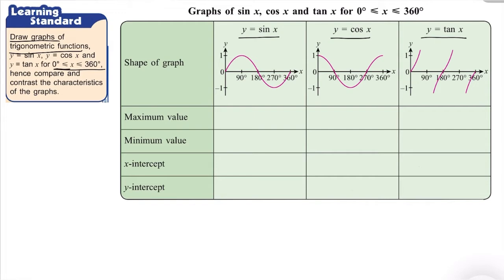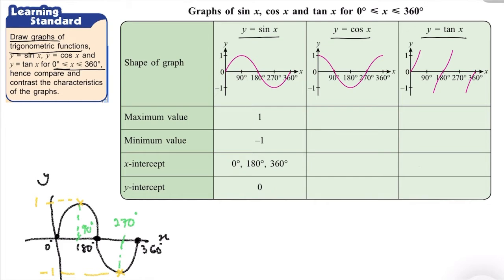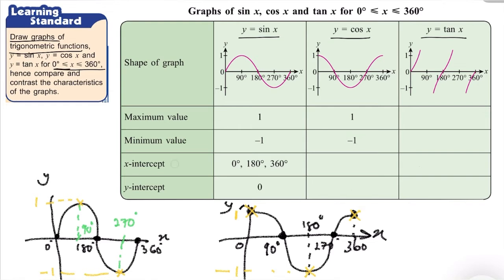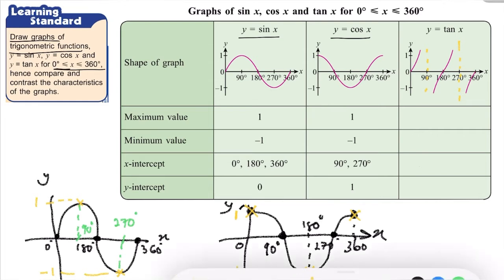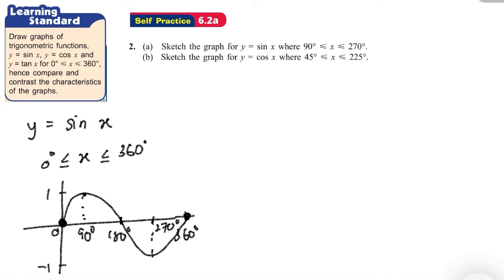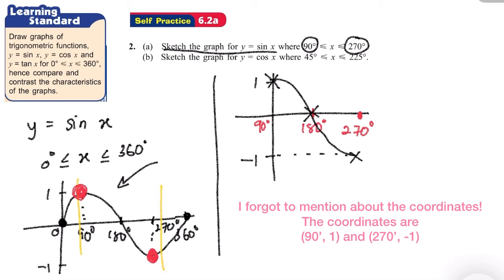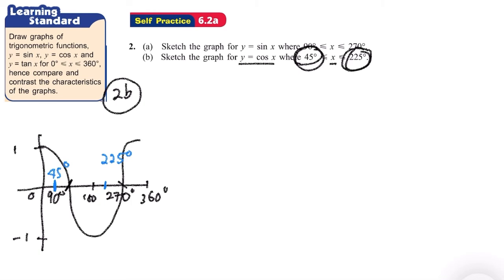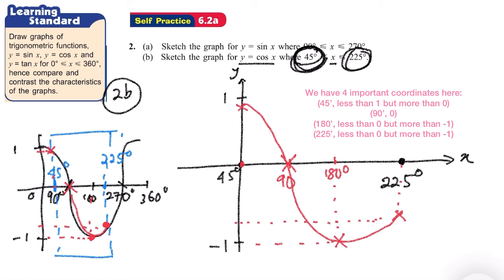Draw Graphs of Trogonometric Function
Chapter 6 : Ratios & Graphs of Trigonometric Function Form 5 Maths